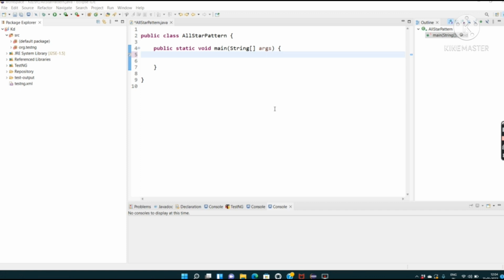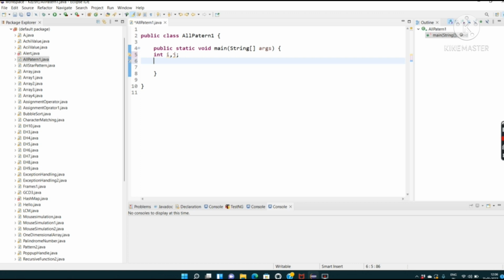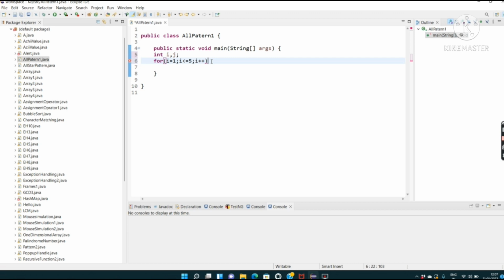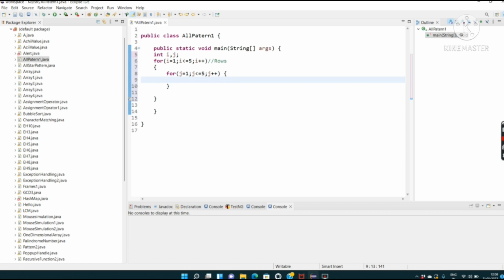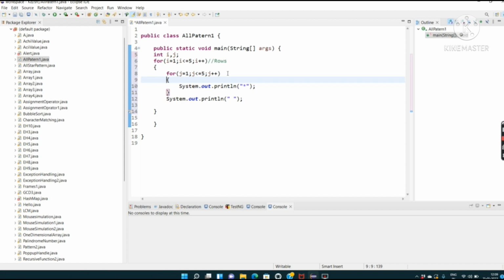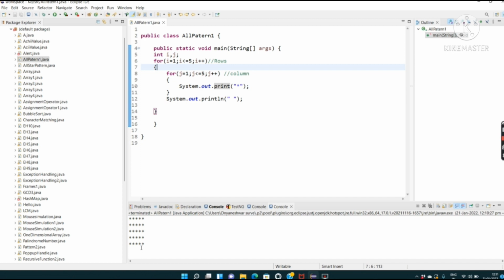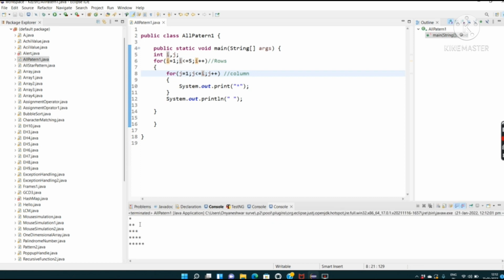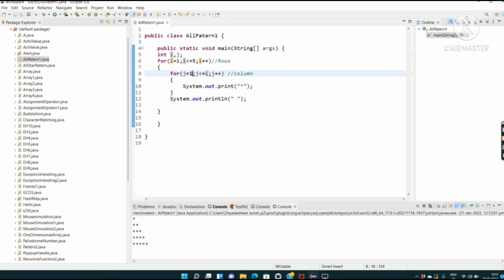How to print any star pattern ***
printing star pattern for square,triangle,and reverse of triangle using nested for loop